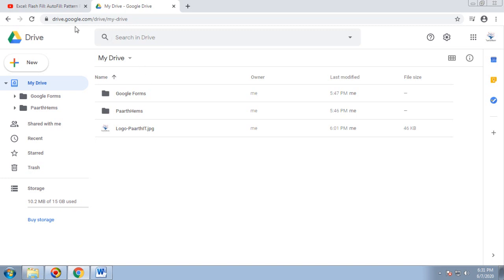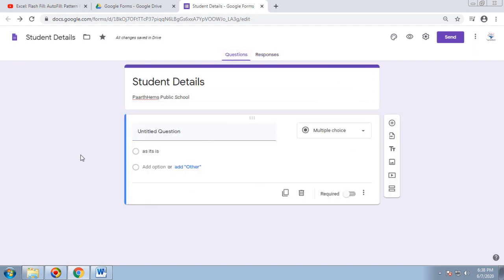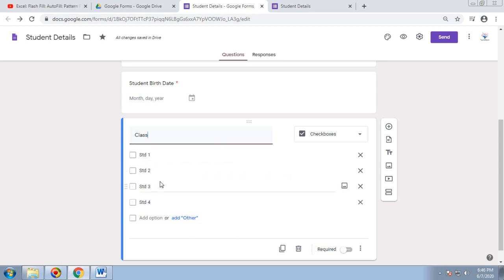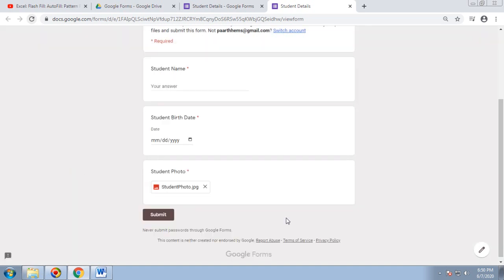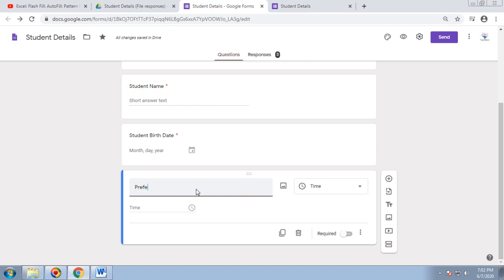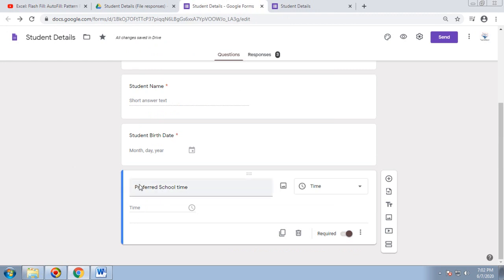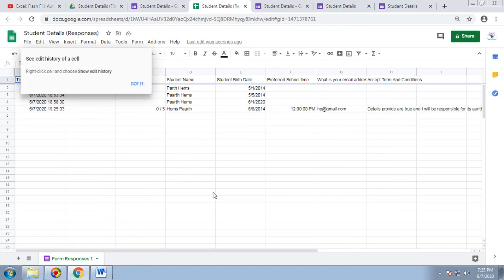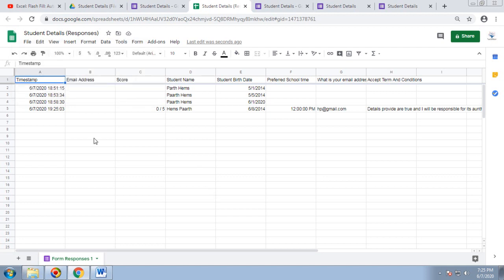Google Forms:Complete Tutorial for beginners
This video tutorial will help all schools , hospitals to make use of online facility to avoid hard copy in current situations

Google forms are easy use and available everywhere on phones/computer.